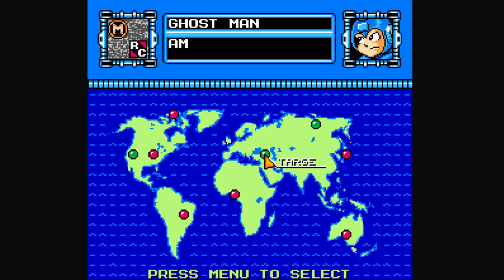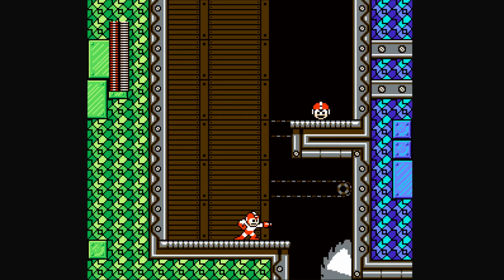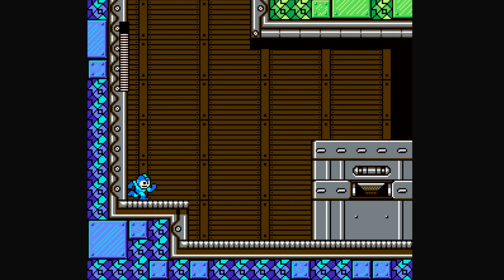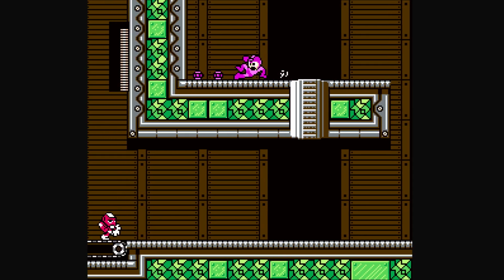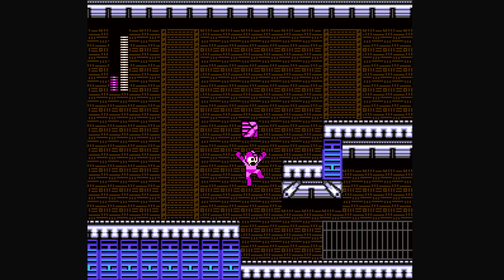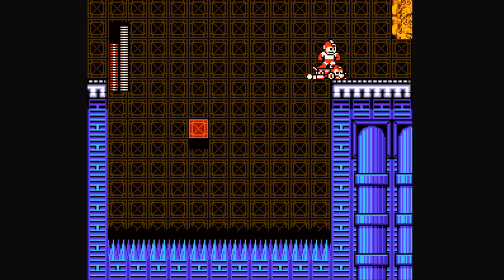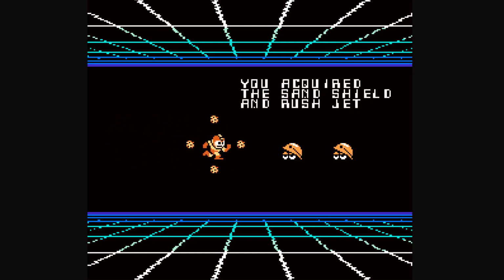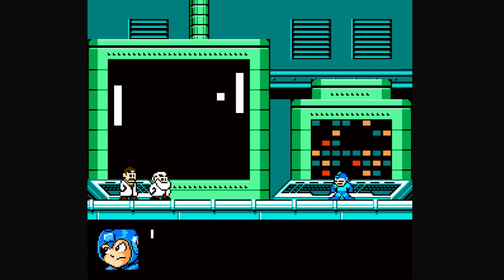Xeno Commentates Mega Man Revolution - Part 2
Mega Man Revolution is one of the older Mega Man fangames out there. It is receiving a huge overhaul by multiple talented people in the community, so I thought it would be interesting to have a look at the game as it currently stands. When the remake releases, I'll be sure to point out everything that's changed for the better!
0:00 Saw Man
8:54 Sand Man